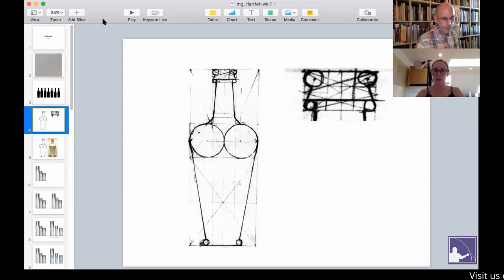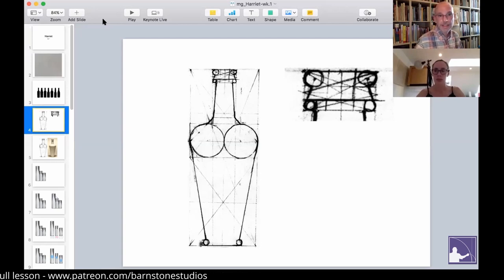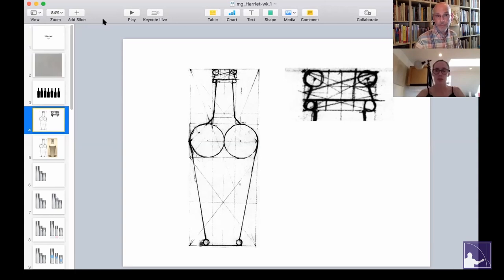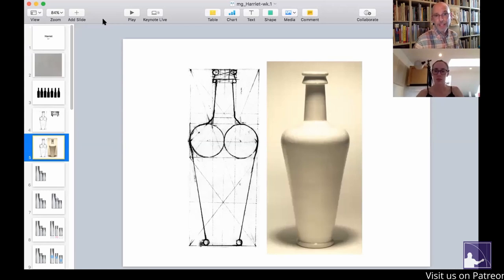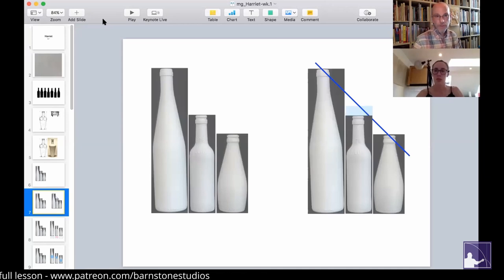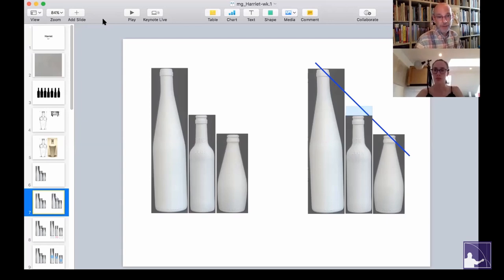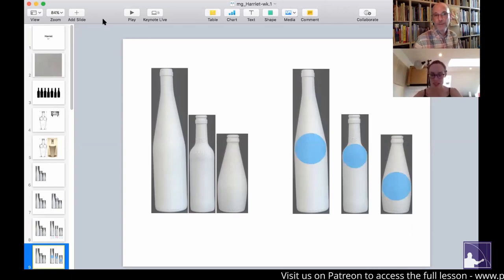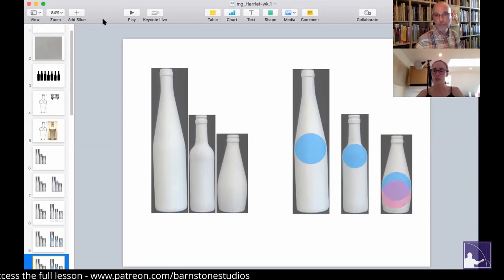Master Guide Mini: Unified Design with Roger Brinker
Learn about the concepts behind unified design in this clip from a full length lesson with Barnstone Studios' Master Guide, Roger Brinker.